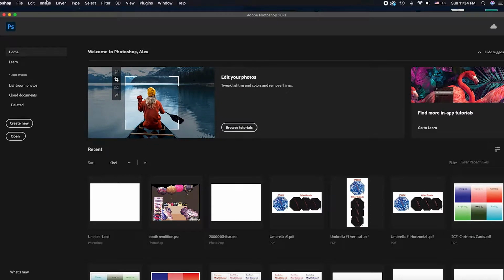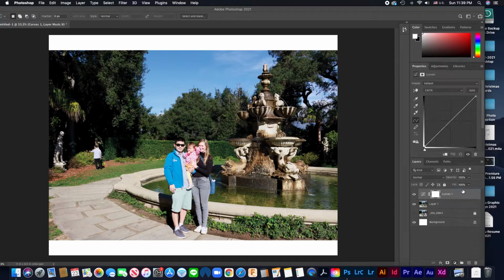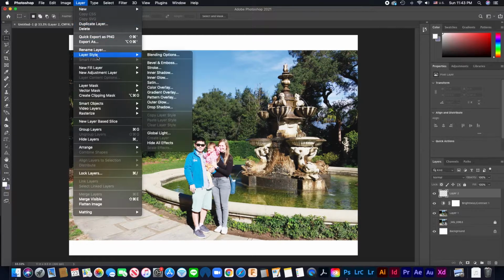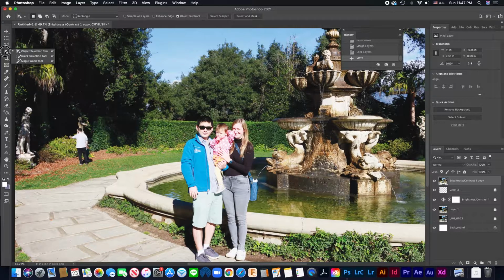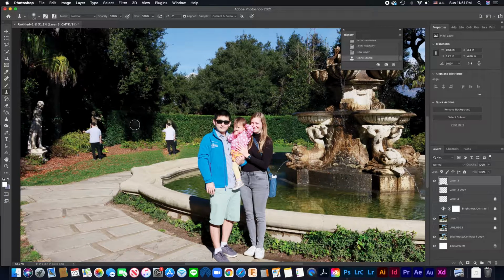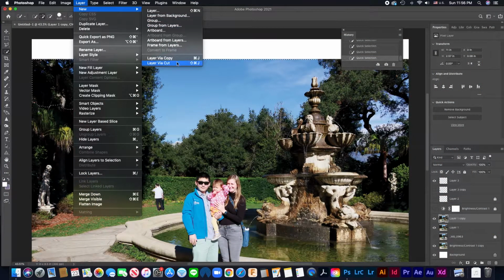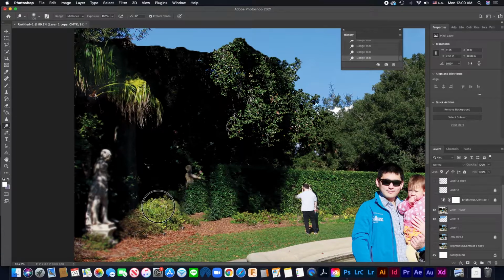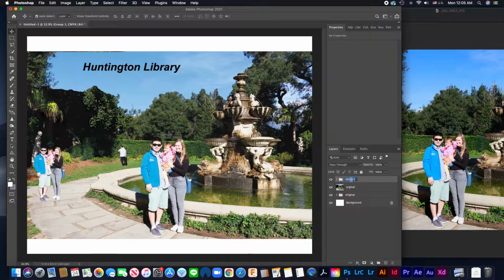Adobe Photoshop basic skill (with a bit more details) - My arts series. Photoshop 的簡介入門技巧 - 我的藝術系列.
This is my first Youtube video in 2022, I want to show you the basic skills about Adobe Photoshop. It took me a week to finish all the subtitles! I hope my explanation is clear enough for you, and you can understand the very basic and gain something today. Of course it needs a lot of practice to get familiar with it. 這是我 2022 年的第一個 Youtube 視頻，我想向您介紹有關 Adobe Photoshop 的基本技能。 我花一週的時間來完成所有的字幕說明. 我希望我的解釋對您來說足夠清楚，並且您可以瞭解非常基本的內容並在今天有所收穫。 當然，需要大量的練習才可以熟悉它的運用。